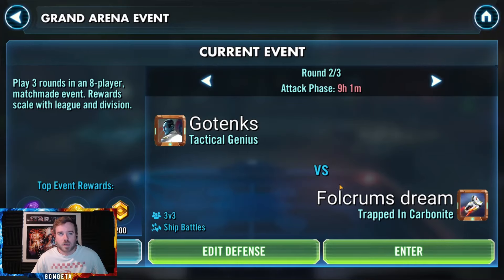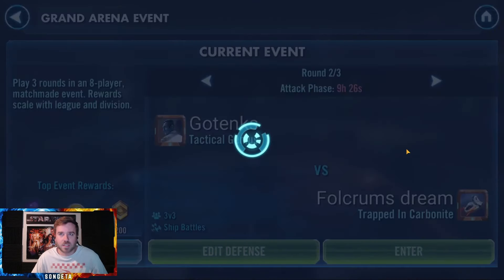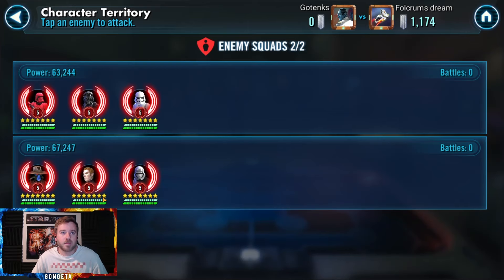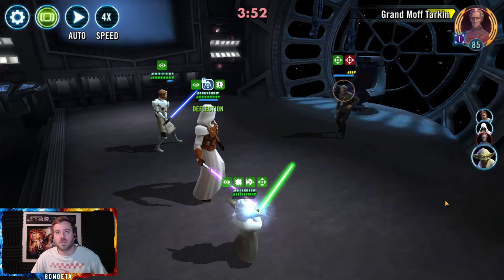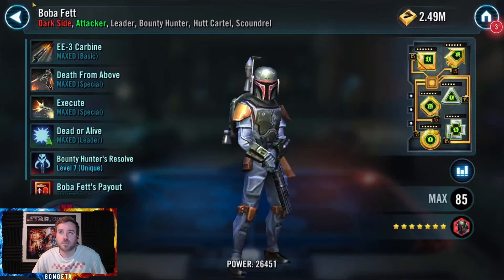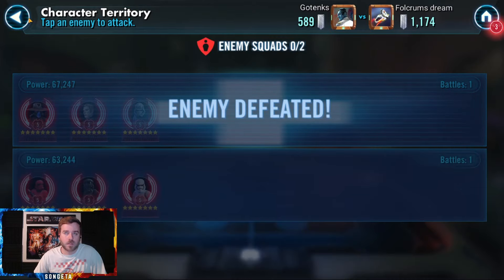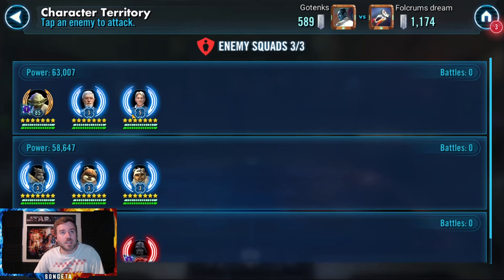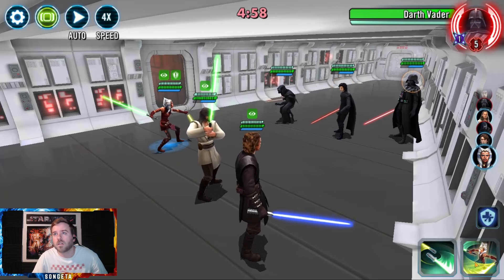A Leader? Sith Trooper Says Just Get Out of the Way - 3v3 GAC Bronzium 5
There were also plenty of other... interesting comps.

0:00 - Fulcrum's dream
1:45 - JKR vs. Tarkin
3:25 - Empire vs. Boba Fett
5:23 - Savage vs. Sith Trooper
6:45 - Bad Batch vs. Cad Bane's Order
9:45 - QGJ vs. Kylo Ren Darth Vader
10:40 - Phoenix vs. GMY
12:30 - Mace Han Chewie vs. Ewoks
14:30 - BH vs. Ewoks
16:15 - Negotiator vs. Endurance